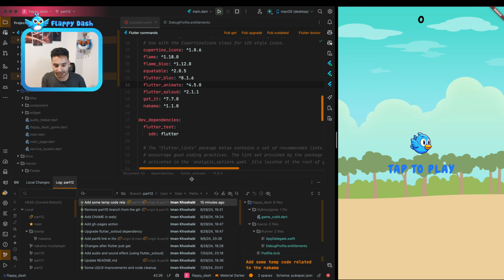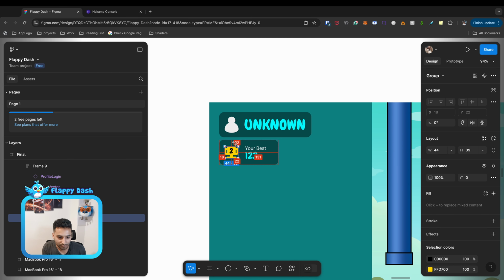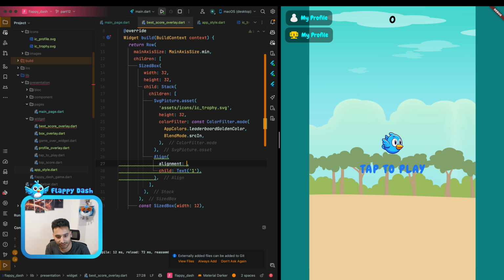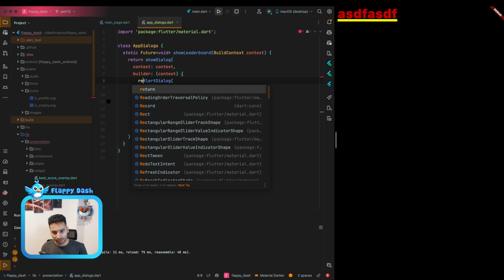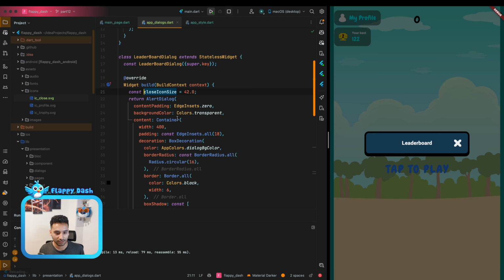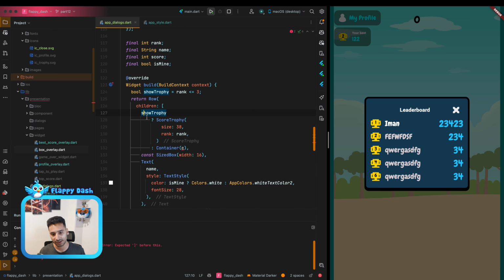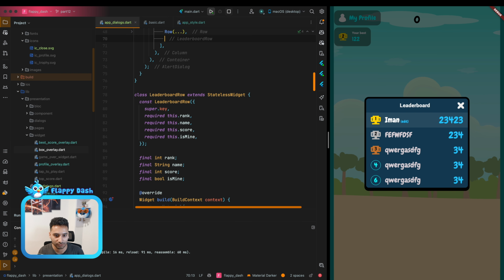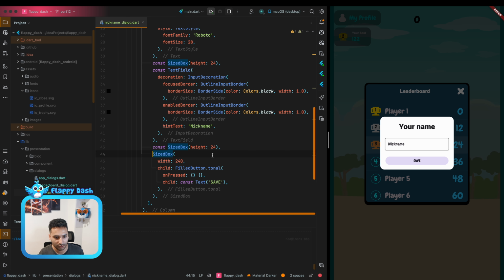Part 12: Leaderboard UI / UX - Build a Game Using Flutter and Flame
🎮 Welcome to the 12th episode of our series on building a 2D game using Flutter and the Flame game engine!
In this video, we will implement the UI/UX of our leaderboard (or scoreboard)

🚀 In this episode:
So we're going to implement some UI/UX elements, such as a leaderboard, profile box, and score box (on the screen) to show some information about the user's rank, score, and display name in the app.
Then, we're able to connect the back end (that is implemented using Nakama) to our app in the next episode

Chapters
00:00 Intro
01:10 Design
03:20 Architecture
05:35 Background Color
06:41 Profile Overlay
15:40 Score Overlay
32:27 Leaderboard Dialog
01:00:18 Nickname Dialog
01:05:50 Outro